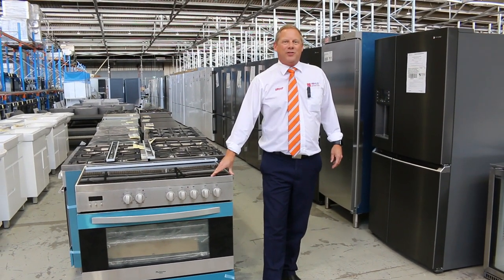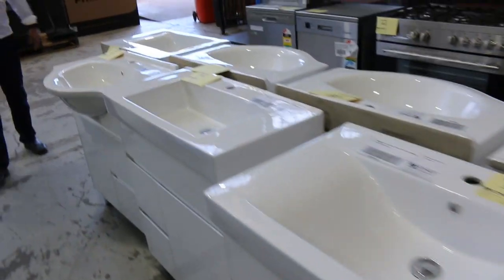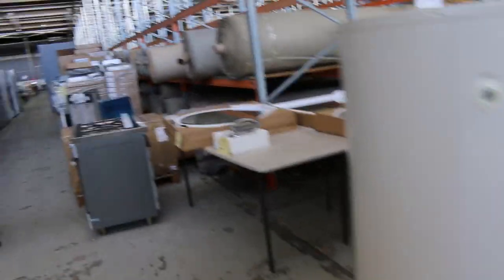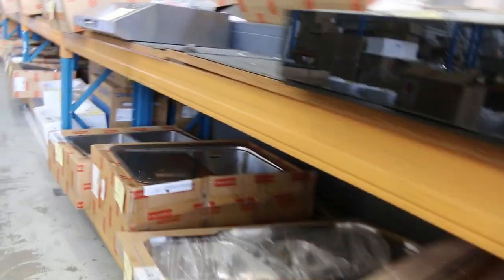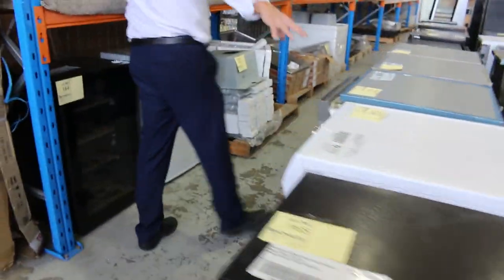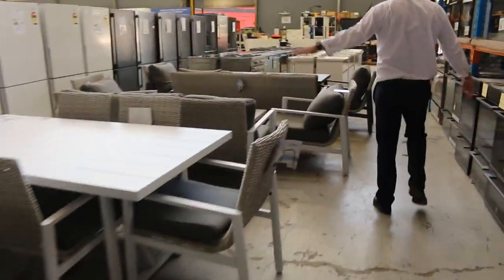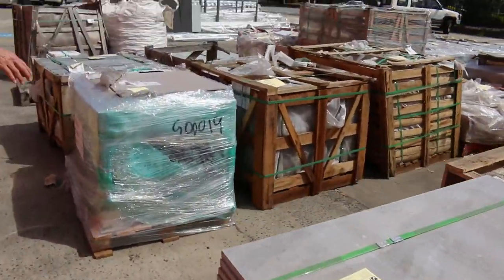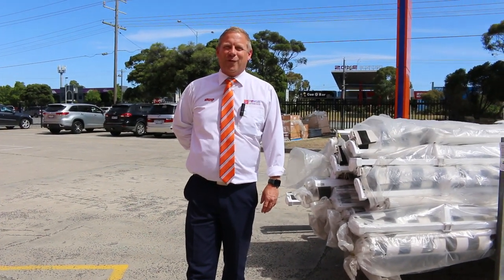Home Renovators Auction 22 February